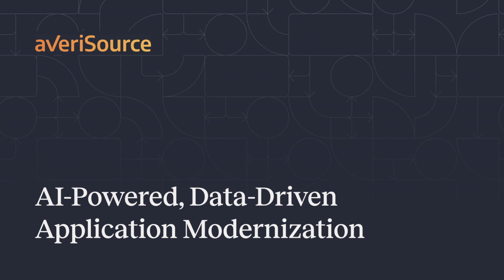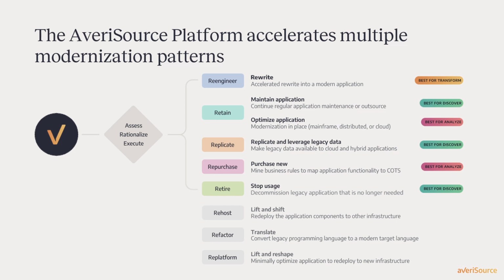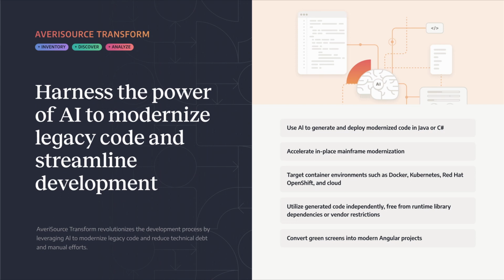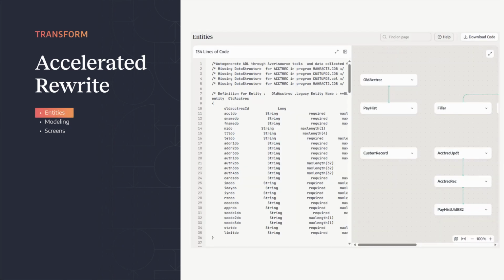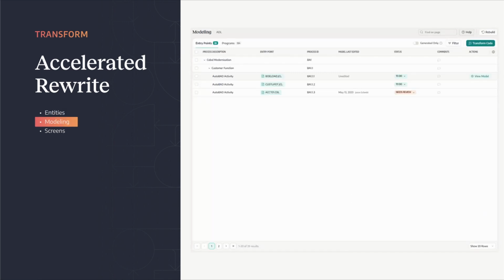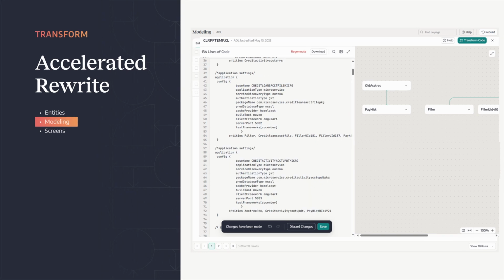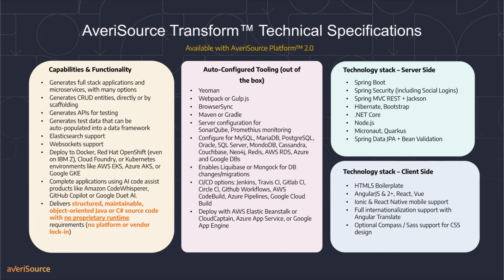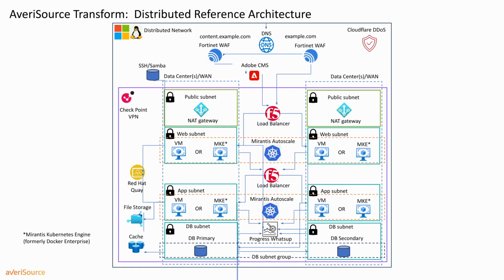AveriSource Transform — Product Overview | AI-Powered Application Modernization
💡 The AveriSource Platform™️ accelerates the application modernization journey from end to end.

Whether your strategy is to modernize in place (on a mainframe or midrange platform) or move to a cloud-native architecture, the AveriSource Platform delivers an integrated suite of solutions designed to reduce the cost, risk, and complexity of modernization projects.

AveriSource Transform rounds out the full AveriSource Platform and also includes AveriSource Inventory, AveriSource Discover, and AveriSource Analyze. AveriSource Transform enables selectively rearchitecting and rewriting applications or components in an accelerated fashion.

In this video, you'll learn how to:

❌ Eliminate redundant and dead code, generating structured maintainable applications or microservices
📐 Rearchitect your portfolio entity schemas, individually or as a whole
🧪 Use a free local Registry server to test your microservices
🤖 Generate code using understandable variable translations defined in AveriSource Discover
🛠️ Auto-generate data framework test screens and APIs
👩‍🔬 Auto-generate and populate fake data for data framework testing
🗂️ Generate configuration files for popular tools and environments like SonarQube, Maven, and Docker

By the end of this video, you'll see how AveriSource Transform uses the knowledge and insights gained through AveriSource Inventory, Discover, and Analyze, and generates application code, APIs, and test screens that adhere to business rules and data element sizing restrictions.

You'll also see how AveriSource Transform helps you to convert green screens into modern Angular projects.

Lastly, you'll experience first-hand how AveriSource Transform enables modernization in place (on mainframe or midrange systems) and the targeting of new architectures such as containers and the cloud.

👩🏻‍💻 Curious to see the AveriSource Platform live in action? Set up a personalized demo with our team of experts today

🏎️ Looking to take the platform for a test drive? Download AveriSource Scan, our free codebase assessment tool, as the starting point in your modernization journey